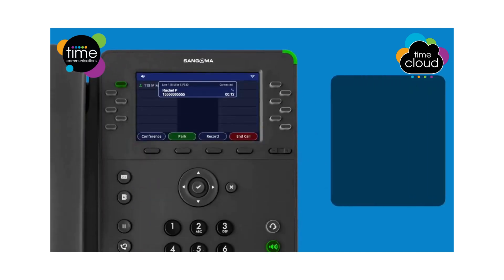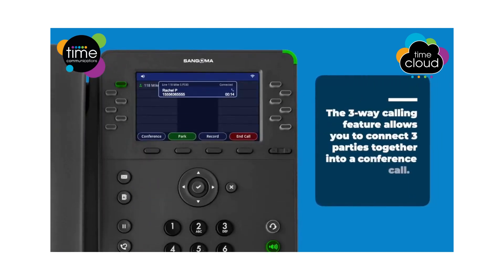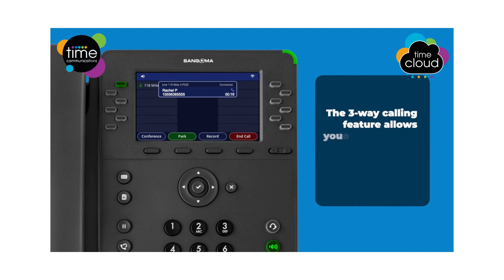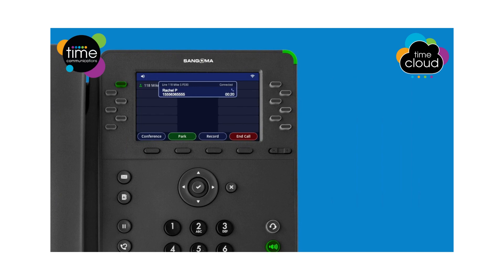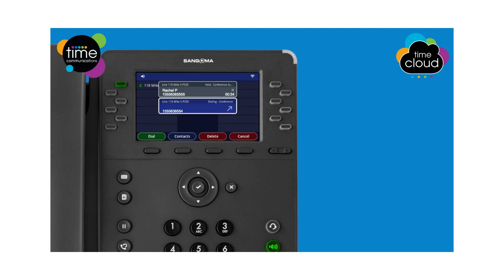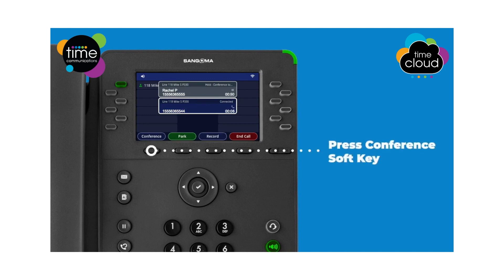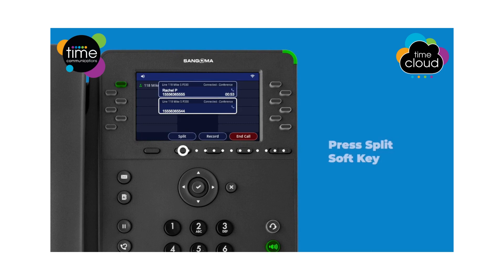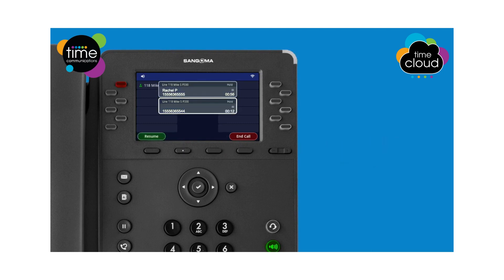Sangoma P Series Handset how to make a conference call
How to make a conference call on a Sangoma P Series Handset

If you would like to learn more about Time Communications, Sangoma or the P Series Handsets, you can find us here: